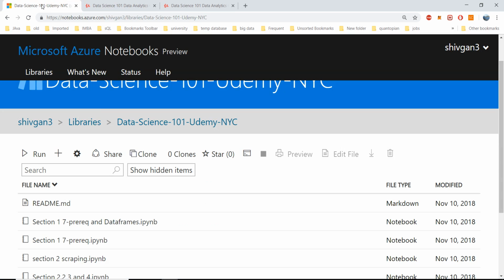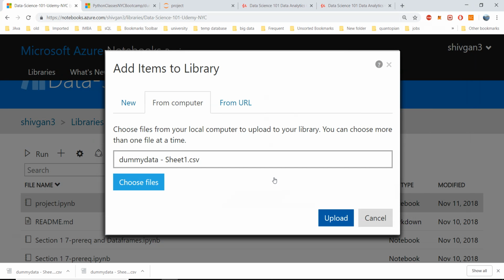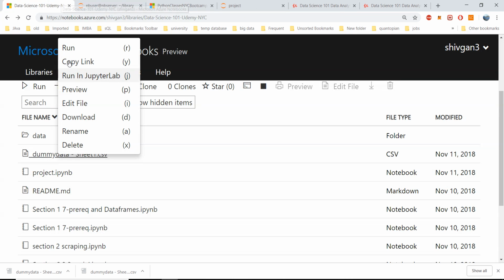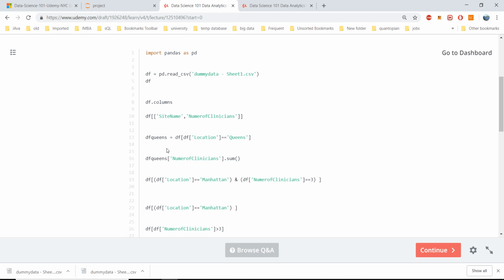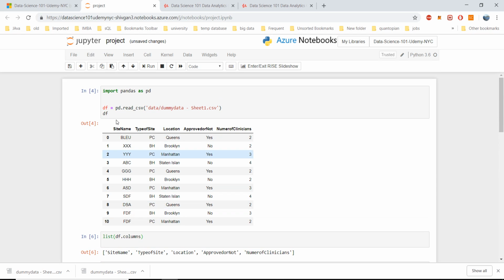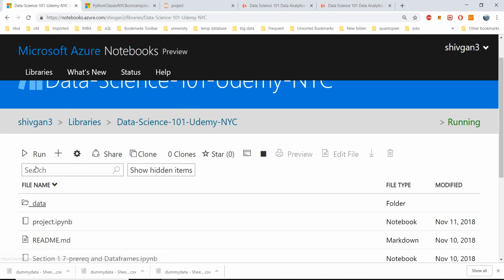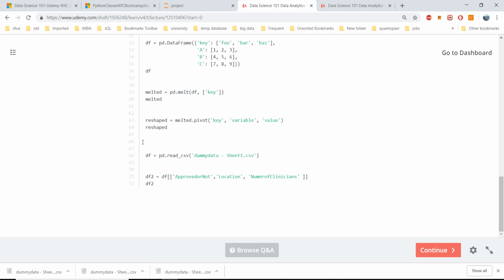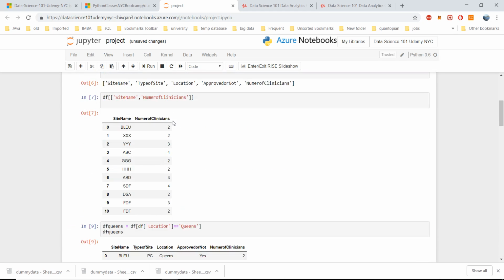Project DataFrames Joins & Group by